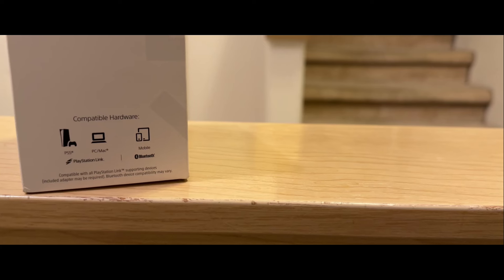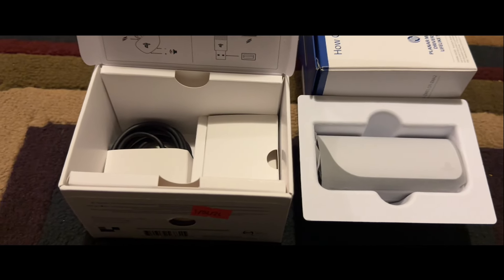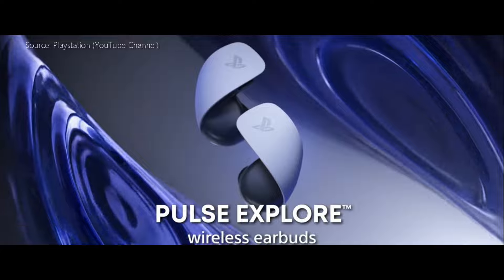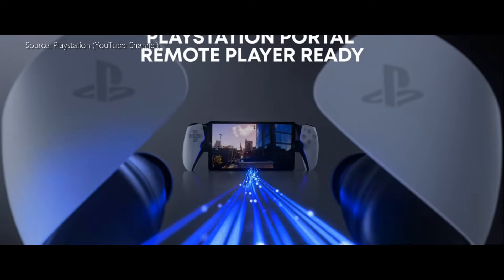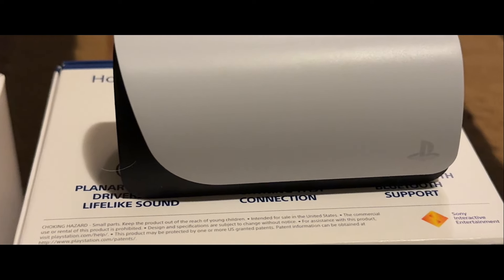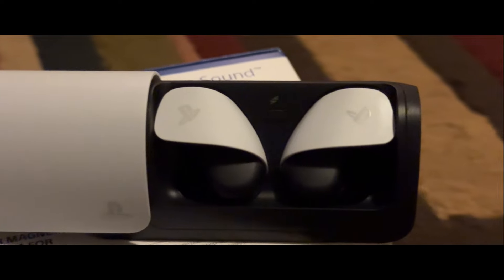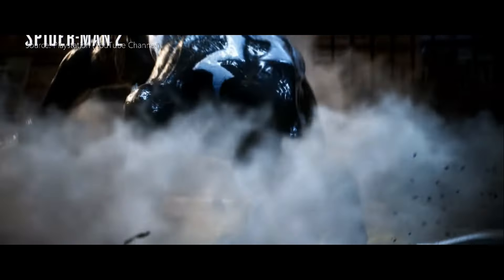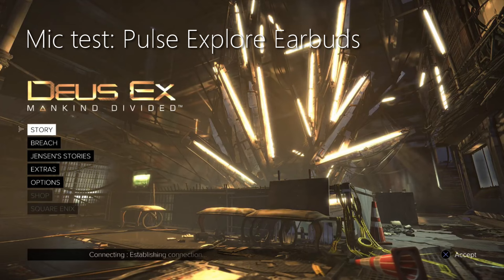Sony Pulse Explore Earbuds PS5: Should you buy?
Should you buy the Sony Pulse Explore Earbuds for the PS5?

00:00 Intro
1:01 The Good
2:30 The Bad
4:33 Mic Test: Pulse 3D Headset
4:53 Mic Test: Pulse Explore Earbuds